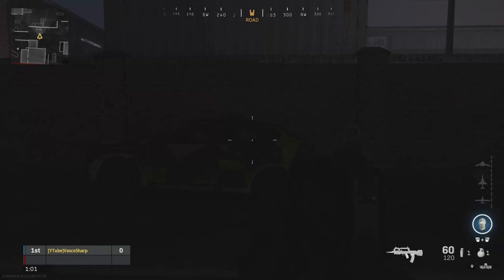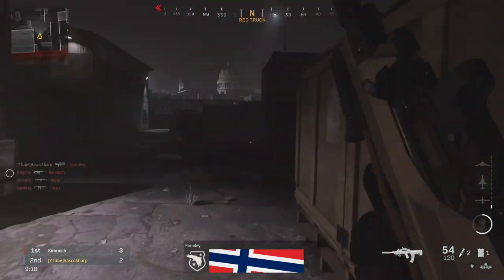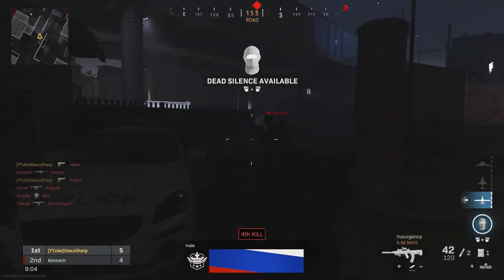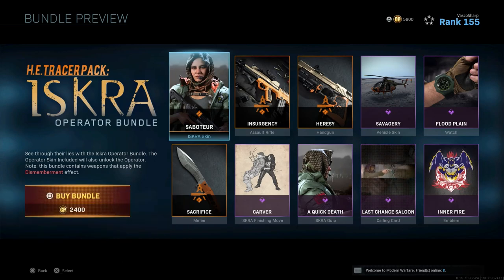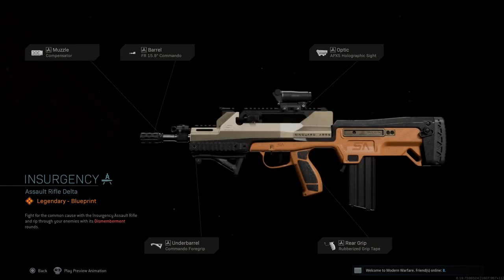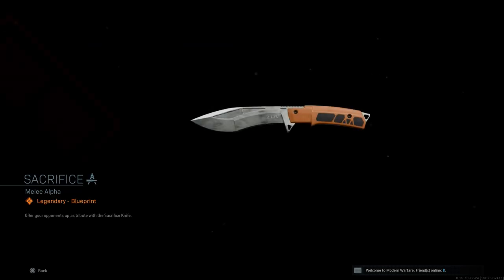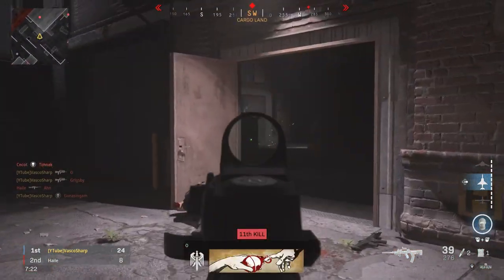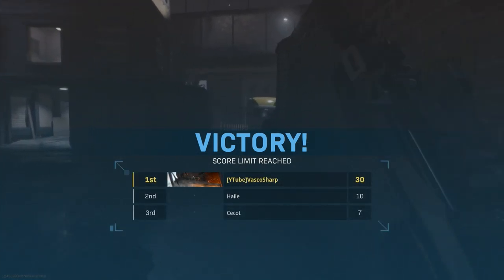How To Get ORANGE BULLETS in Modern Warfare Warzone | Tracer Pack ISKRA OPERATOR BUNDLE | COD MW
Just a simple explanation of how to get orange tracer bullets for Modern Warfare Warzone.ツ
Oh and btw.. Drop a Likeツ

▼How I Capture My Gameplay And My Setup▼
Elgato HD60 Pro
Playstation 4 Pro
Benq Zowie Monitor
Blue Yeti
Gaming Headset